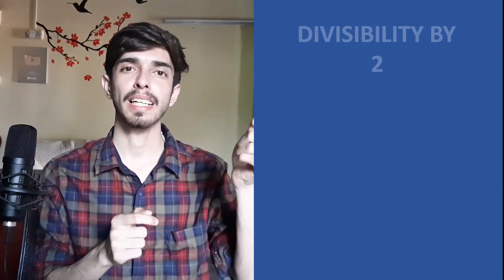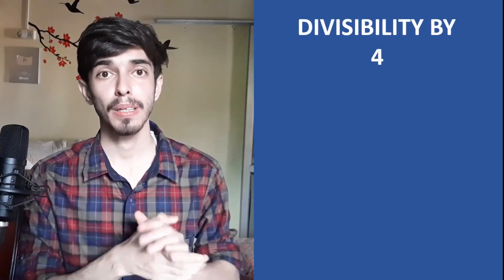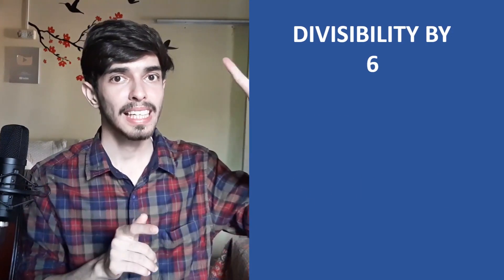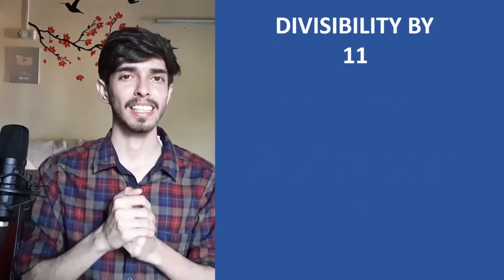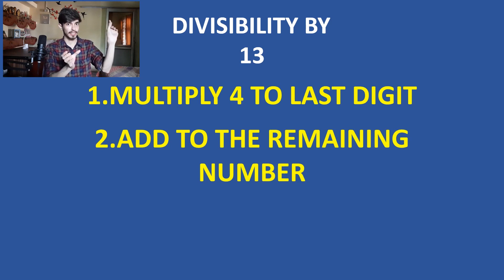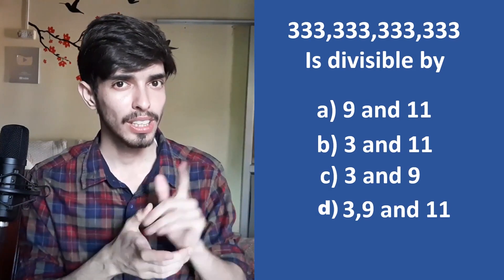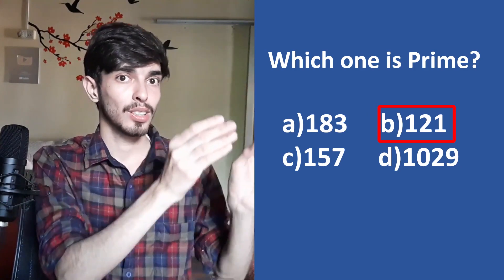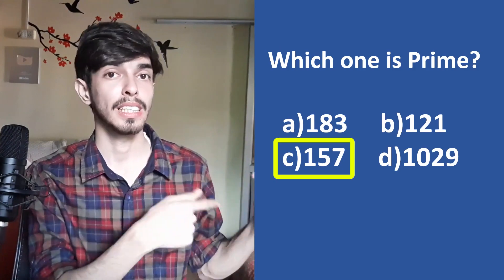Divisibility Tests and their application on finding Prime numbers.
In this video we will learn divisibility tests from 2 to 13 and will learn their application on solving an important class of questions which comes in a lot of examinations.